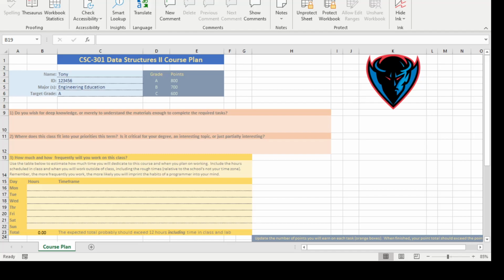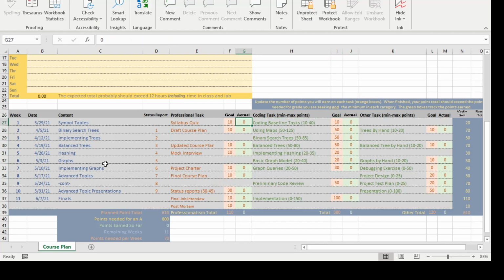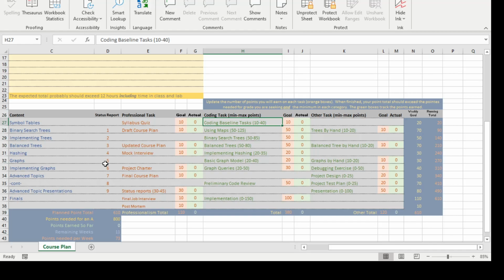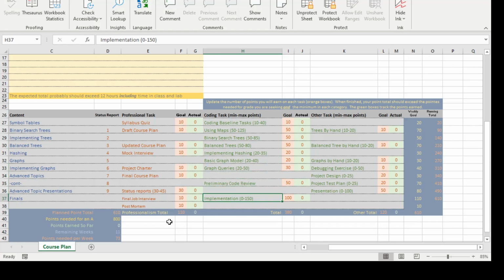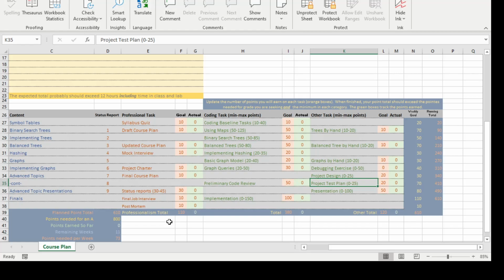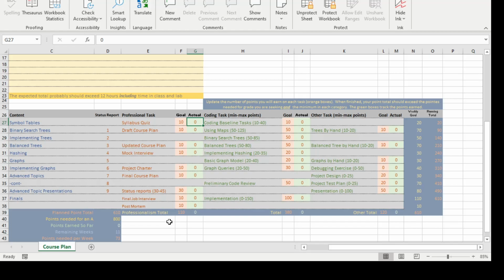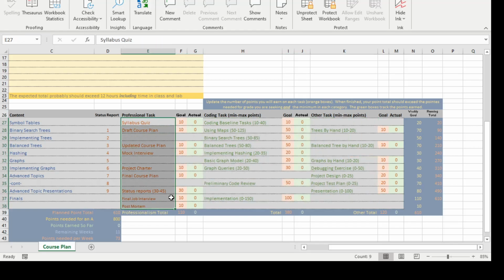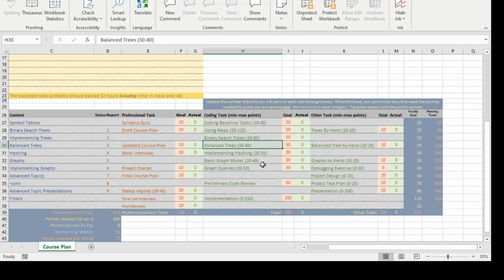Understanding the Points